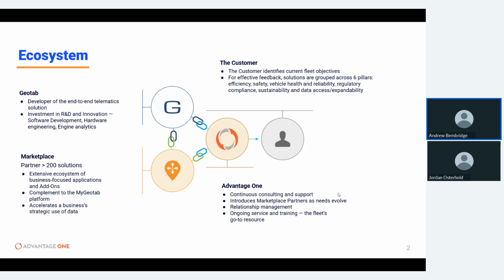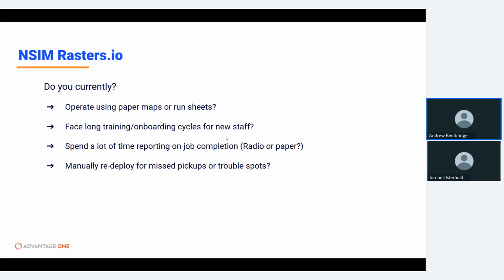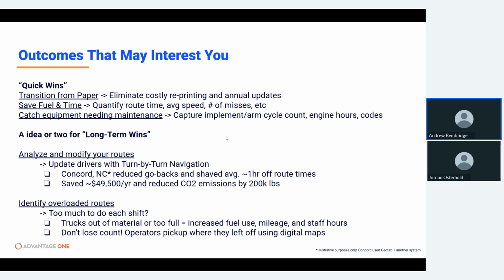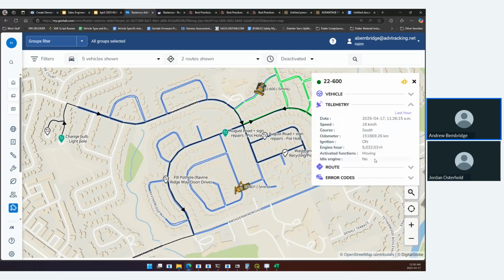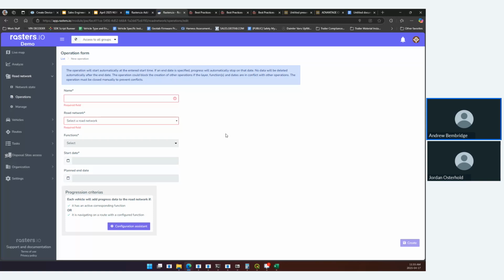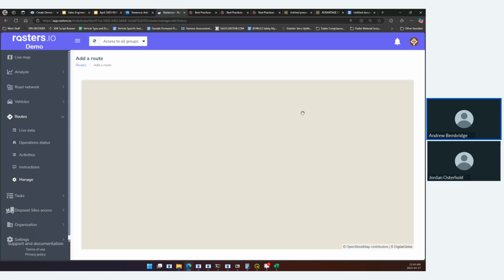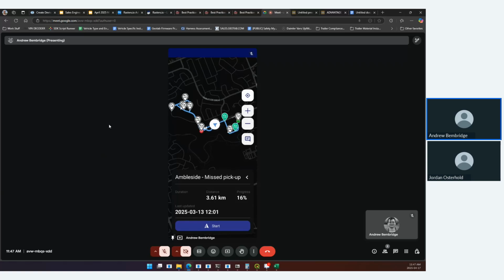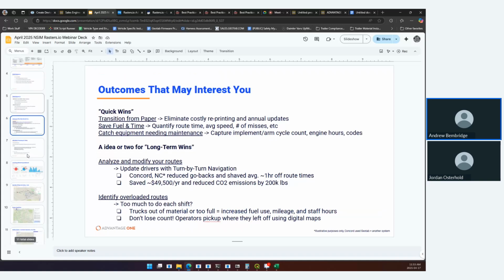NSIM Rasters Routing Solution - Advantage One Webinar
In this webinar hosted by Advantage One's Andrew Bembridge, we cover the extremely powerful routing solution known as NSIM Rasters. If you are requiring more information, or would like pricing information, please reach out to your customer success representitive.